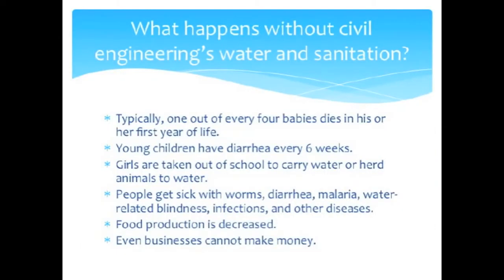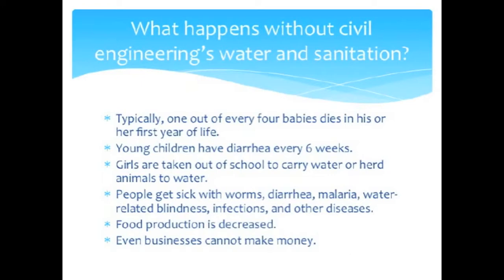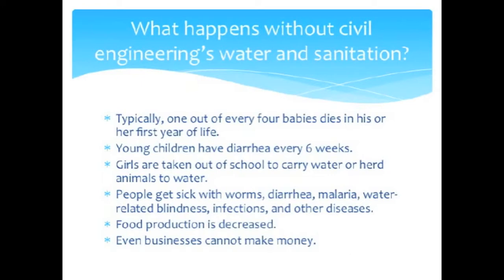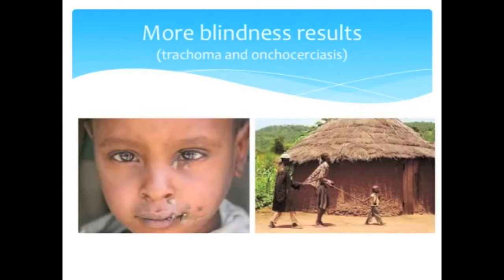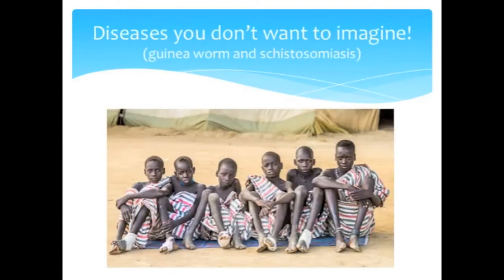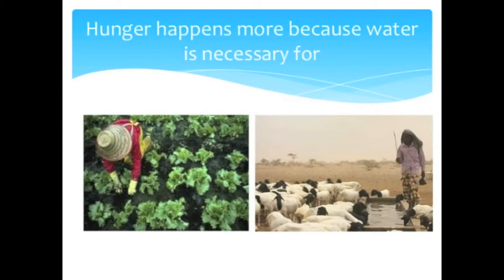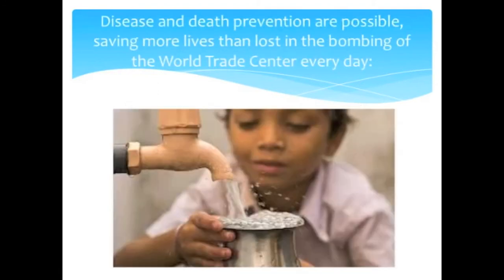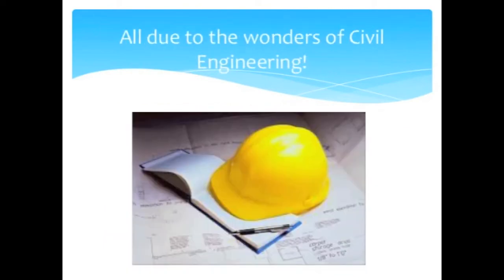The Wonders of Civil and Environmental Engineering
Christopher (Chris) Roesel:

What happens without access to clean water and proper sanitation? Civil and environmental engineering solutions can be simple, or more complex, and CEE water and sanitation services save lives, and make life easier and more efficient.